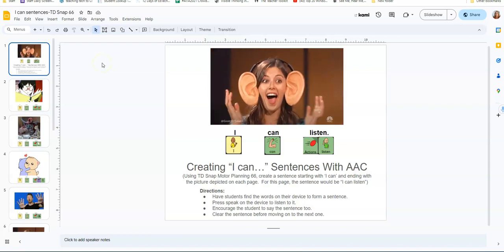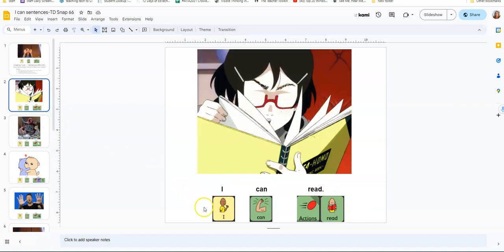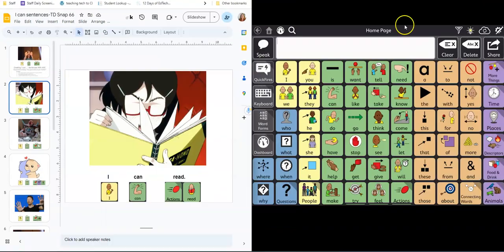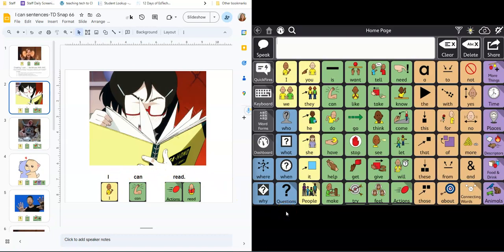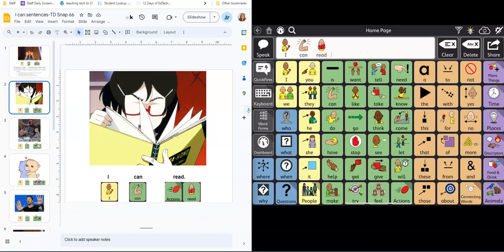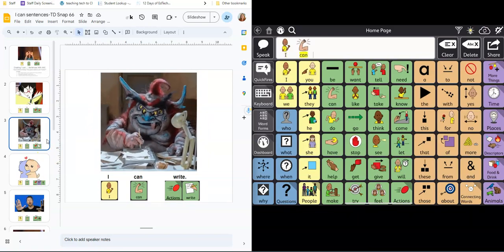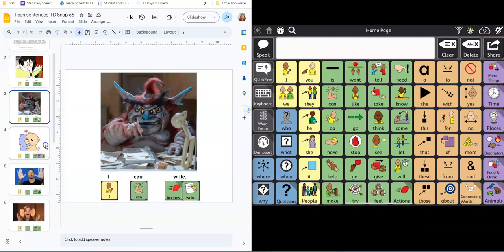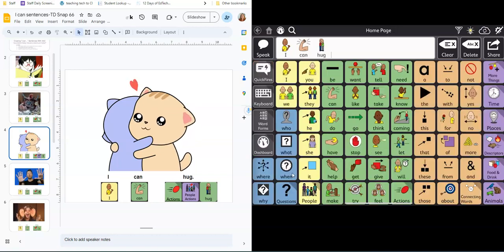Directions for TD Snap Motor Planning 66 AAC activity: Creating I Can Sentences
Learn how to use the "Creating I Can sentences" activity using TD Snap Motor Planning 66